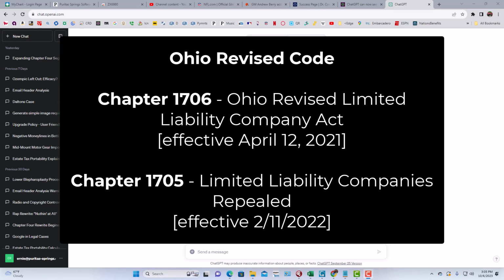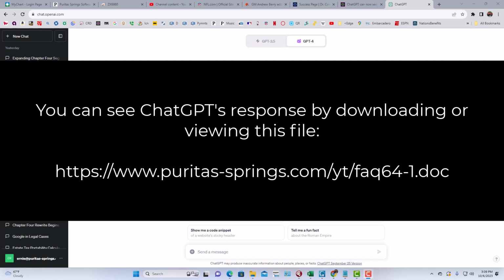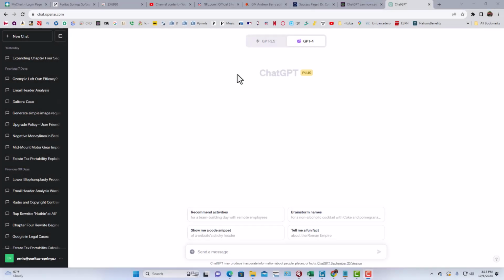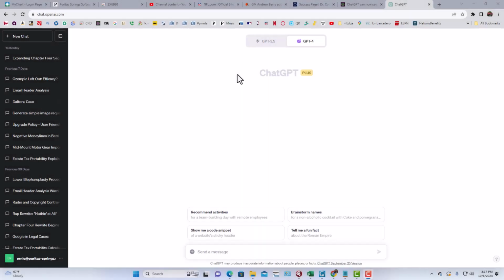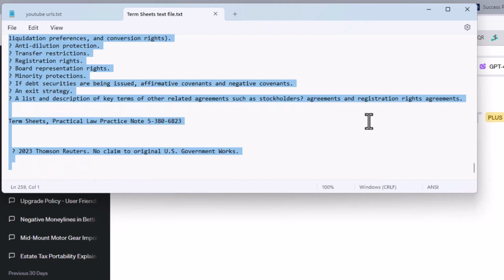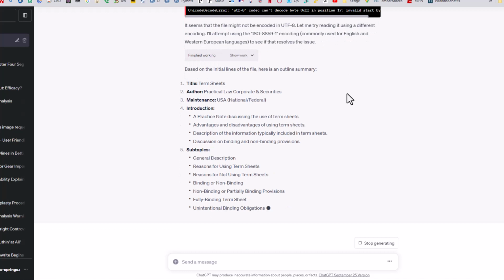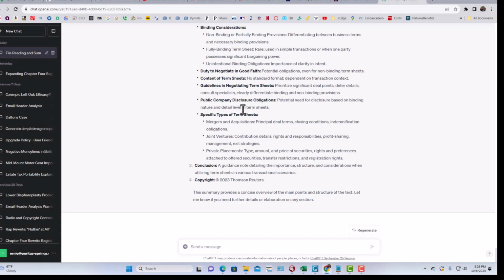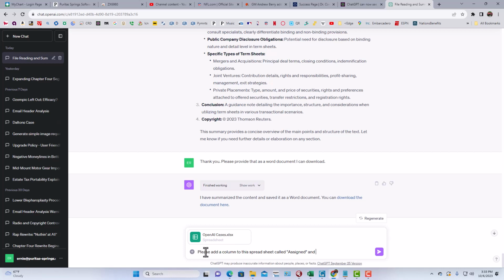FAQ #64 - Revolutionizing Law Practice with ChatGPT: Vol 4—Operating Agreement; Data Analysis, etc.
The Future of Legal Drafting with ChatGPT

CORRECTION: Correction to links in video. Each of the links we refer to in this video is missing an "x" at the end. Therefore the correct operating agreement link is:

Welcome to the fourth installment in Puritas Springs Software’s groundbreaking ChatGPT series. Take an unparalleled journey with hosts Ernie Zore and Larry Housel as they investigate the next frontier in legal document drafting.

Document Drafting: Watch ChatGPT discuss and draft an Operating Agreement for an Ohio Limited Liability Company.

Tips, Tricks, and Traps: Ernie and Larry explore the intricacies and the potential pitfalls of Ohio’s Revised Limited Liability Act.

The Advanced Data Analysis Tool: Discover how ChatGPT’s Advanced Data Analysis tool revolutionizes how we interact with documents and spreadsheets.

Cut, Paste, and Produce: Whether it’s the age-old method of cut and paste or utilizing ChatGPT’s unique ability to produce Word documents, learn techniques that can immediately benefit your legal practice.

Exclusive Book Announcement: Get a first glimpse of ChatGPT & The Law, A Comprehensive Guide to AI in Law Offices. An indispensable resource for  modern law offices—now available.

Why Watch?
Why not? You’ll receive an operating agreement you can use in your practice—a document that could cost you thousands in time and money to reconstruct. Legal professionals, students, and tech enthusiasts! Watch AI in action and receive practical advice and methods to integrate these techniques into your workflow.

Be part of the AI revolution in the legal world. And remember, if you like them, they like you!